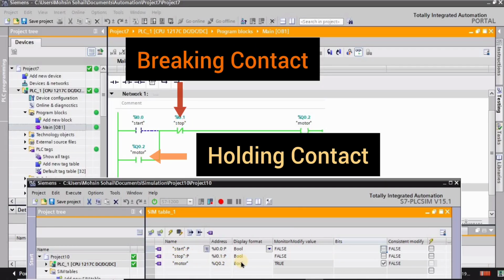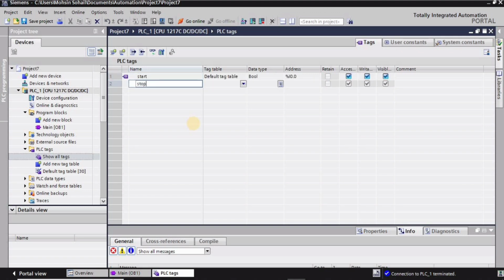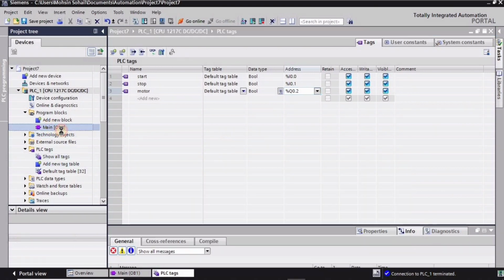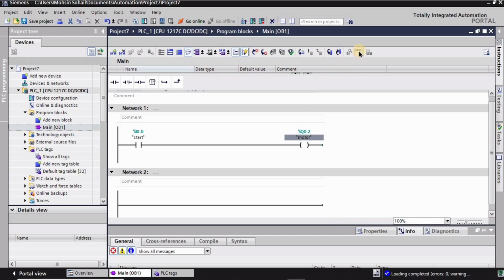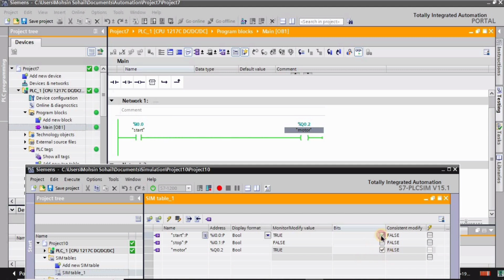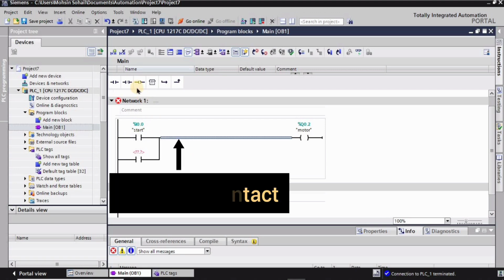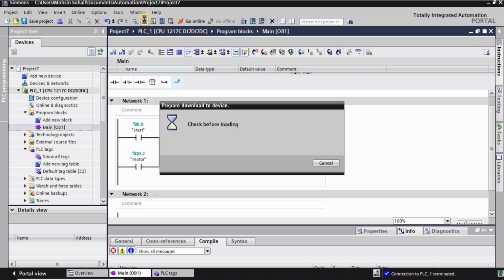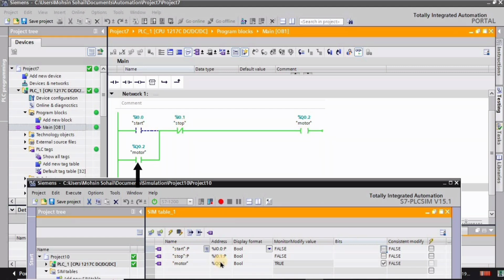Holding and Breaking Contacts in PLC | Latching Tutorial Tia Portal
In this PLC tutorial using TIA Portal software, we will explore the concepts of holding and braking contacts in a PLC program.

The holding contact (also known as a latching contact) is used to keep the motor running even after the start pushbutton is released. This is essential in automation processes where continuous operation is required without the need to keep the button pressed. It achieves this by creating a self-holding circuit using the motor's own output signal as a feedback input.

The braking contact, on the other hand, is used to stop the motor when needed. Typically connected to a stop pushbutton, this contact interrupts the circuit and immediately cuts off power to the motor, ensuring a safe and controlled stop.

This tutorial demonstrates how to implement and simulate both holding and braking contact logic in the TIA Portal environment, providing a practical foundation for motor control using PLCs.